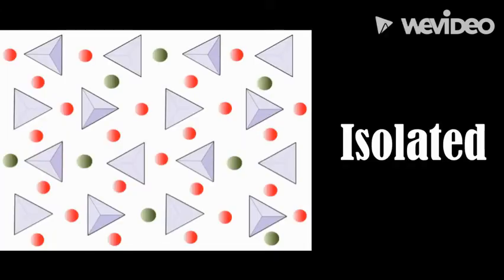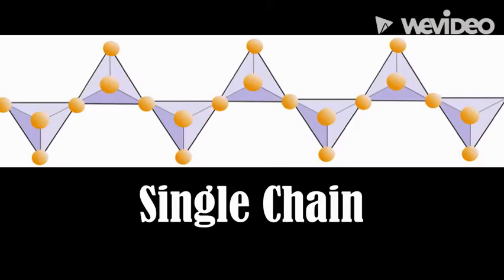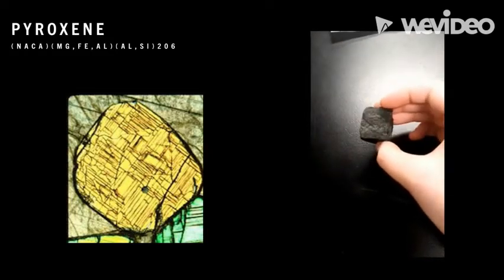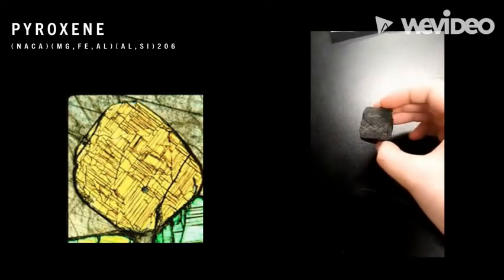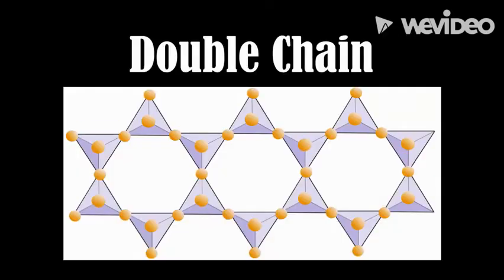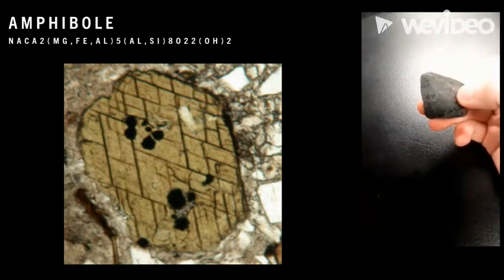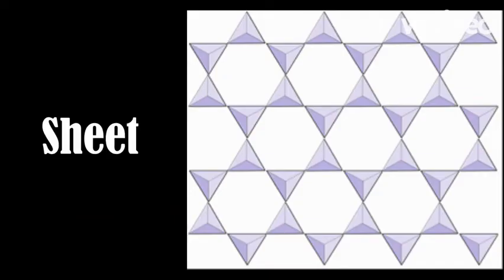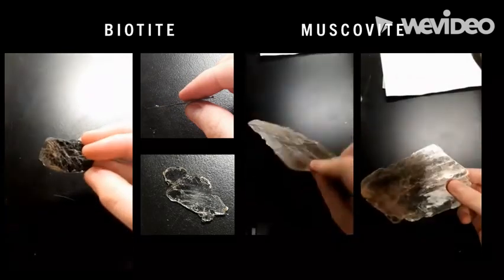Silicate Minerals: The Essential and Forgotten Tetrahedra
Many of us are familiar with how vital carbon is. From allotropes to organic molecules, it is essential to life. However, fewer people know about the silicate minerals. The silica tetrahedra is an interesting molecule, and one that should not be forgotten. Here is a very basic introduction to the basics to common silicate structures and cleavage patterns of some examples.